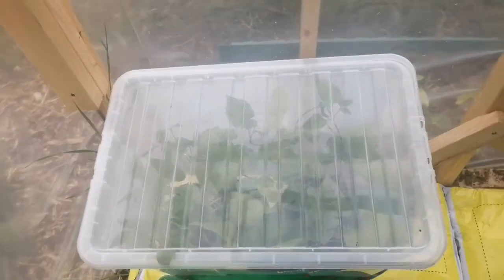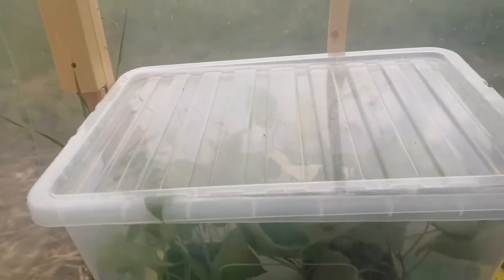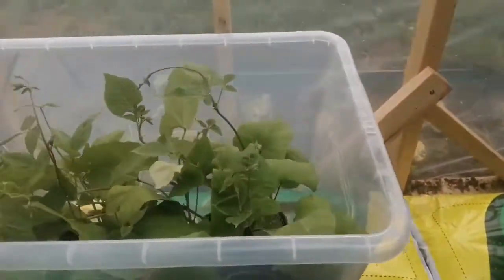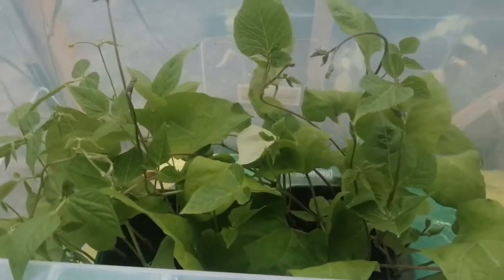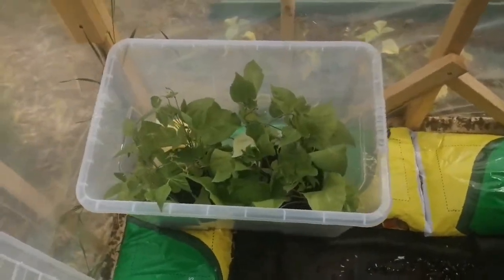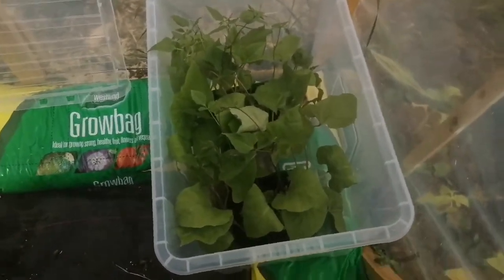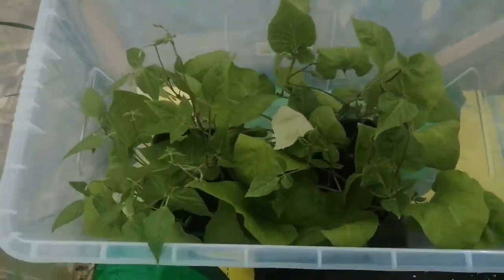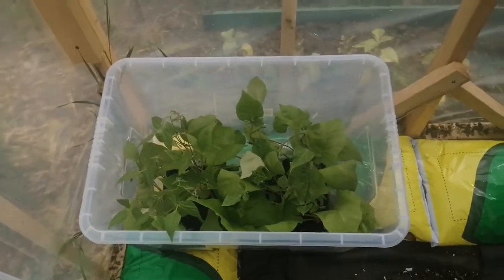Wow must see cheap cold frame hack 😲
just a quick video to show you my cheap and effective alternative to a cold frame. this little hack has been a life saver for me this year. It's definitely worth a try.

@huntsurbanprepsteaders. Install the app to follow my photos and videos.